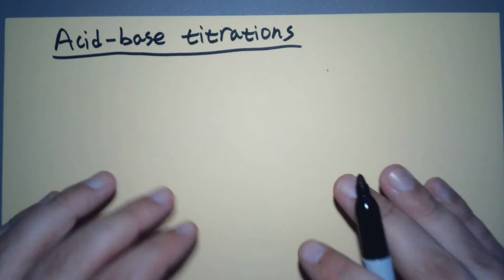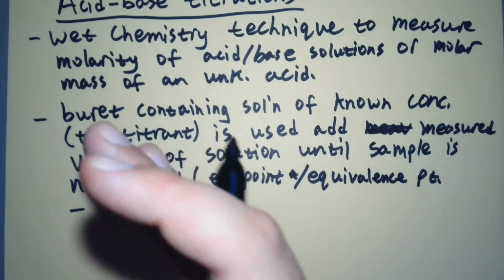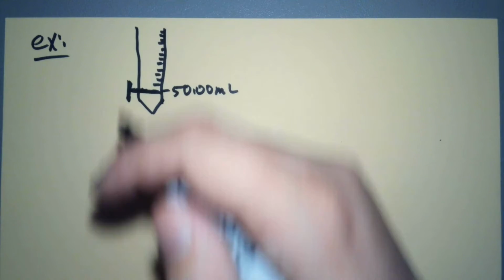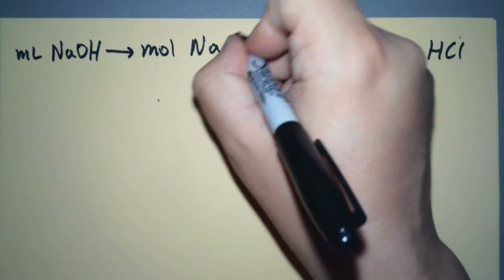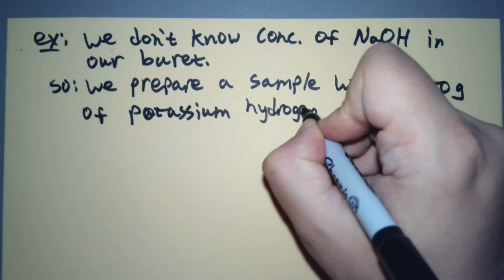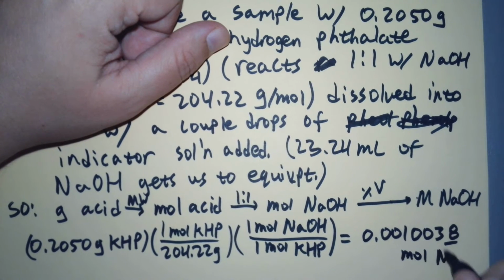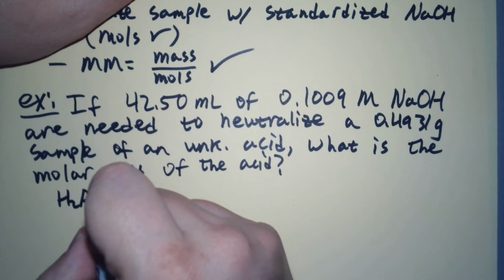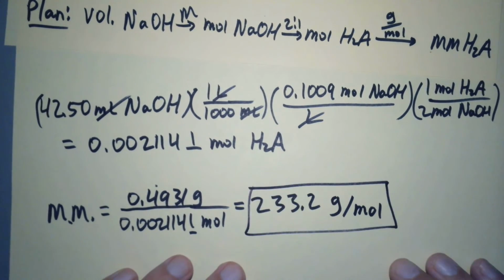CHM130 wk14 4 Acid base titrations